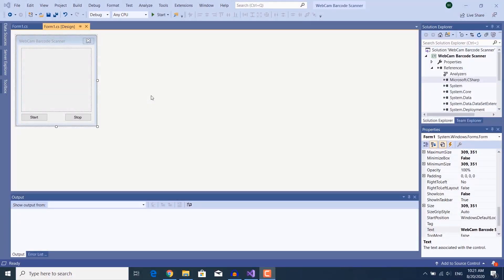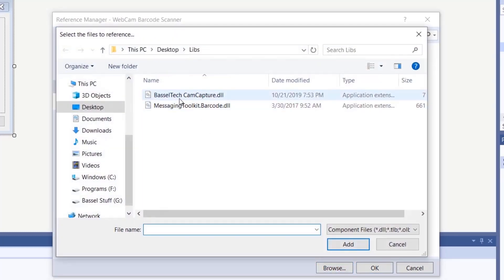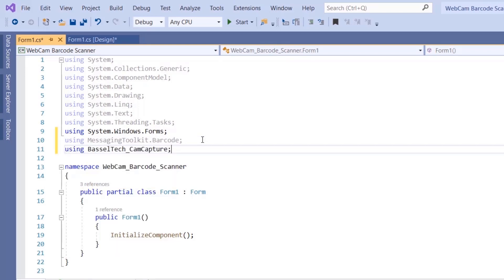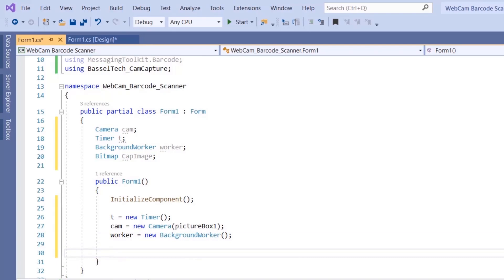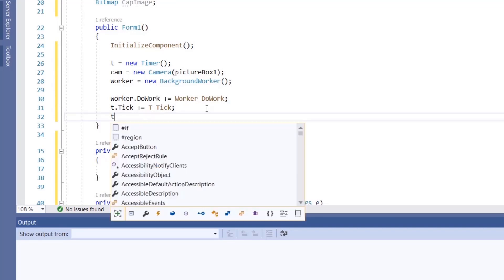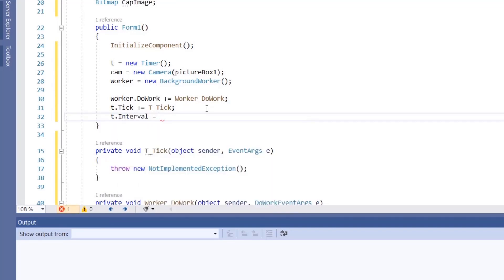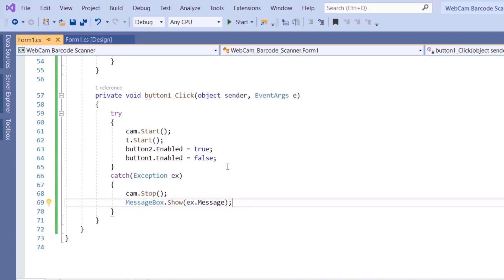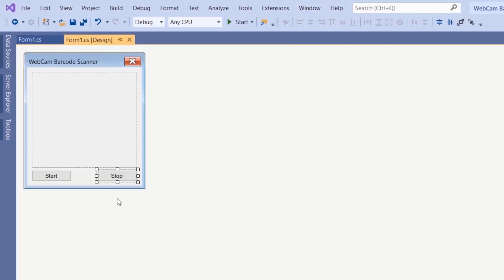WebCam Barcode Scanner - C#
In this video, you'll learn how to make your own webcam barcode scanner in C#.